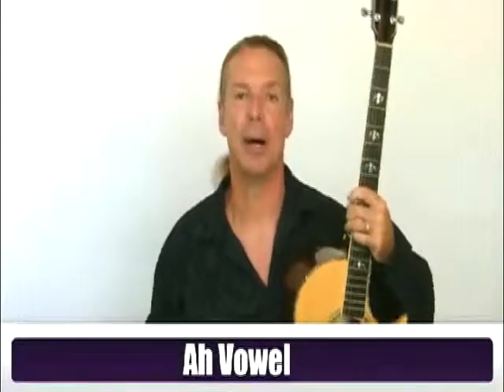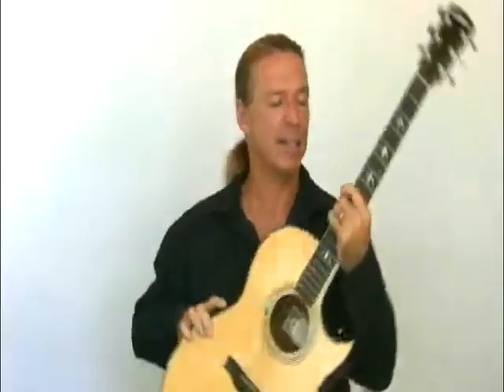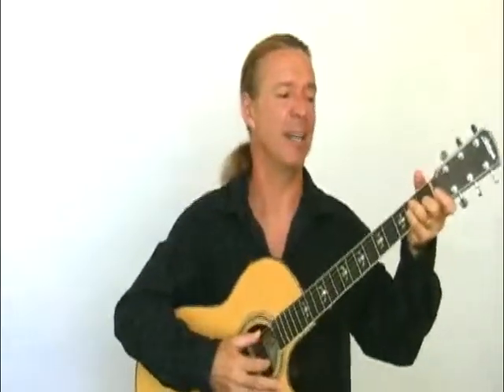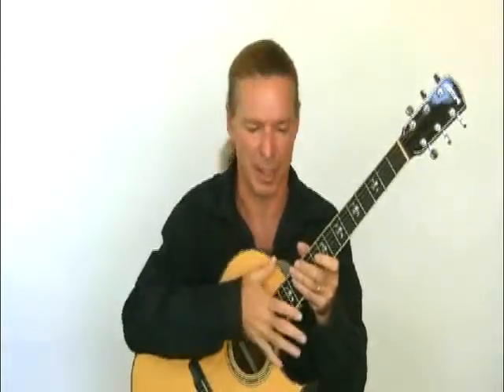14 Ah Vowel